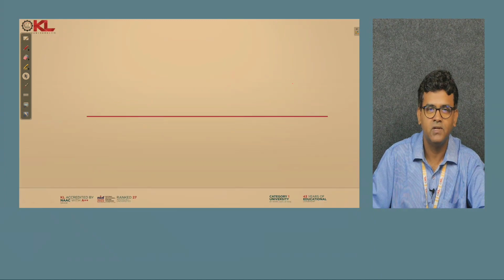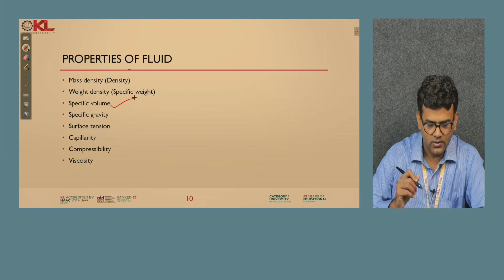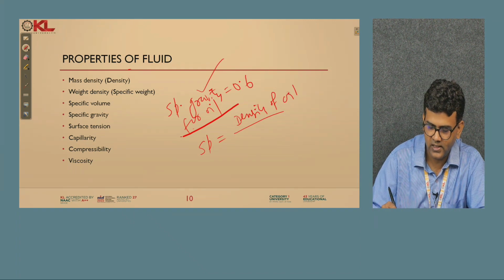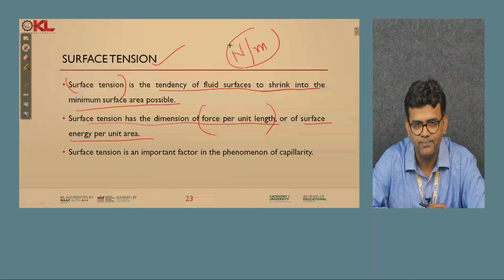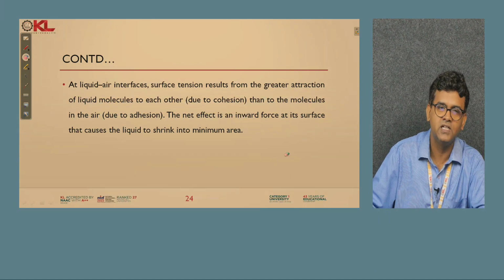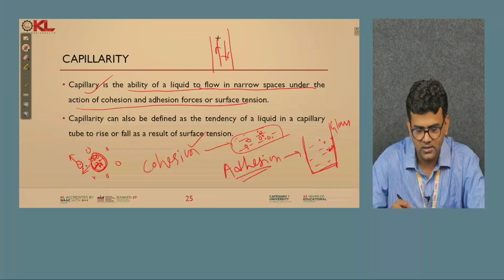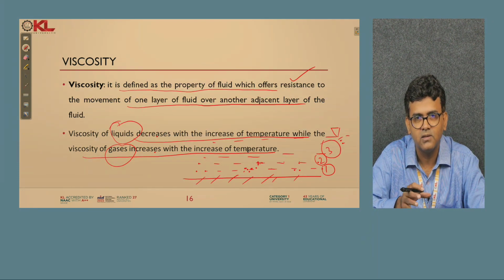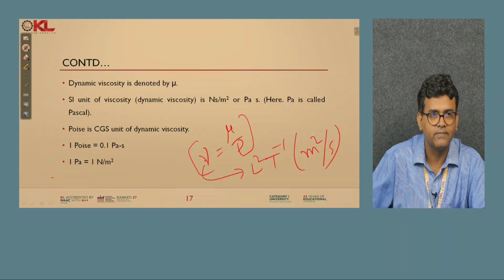CO1 Fluid Properties